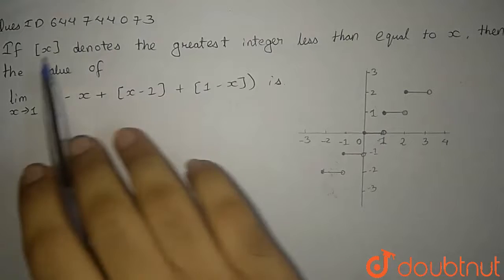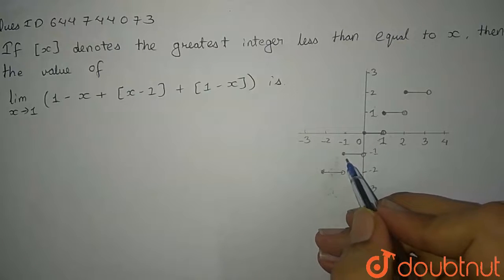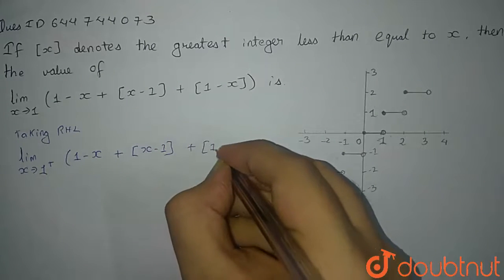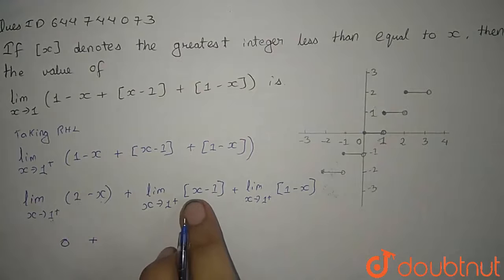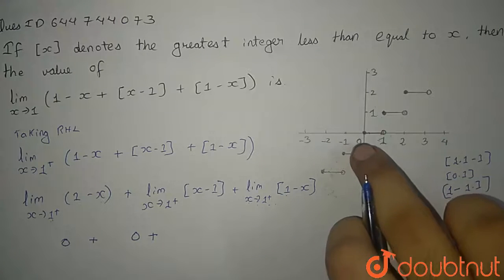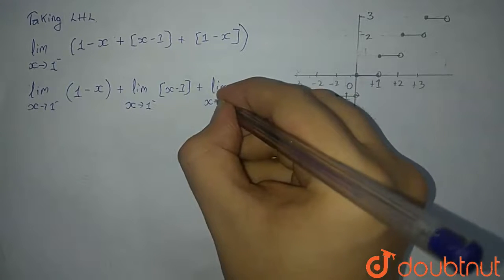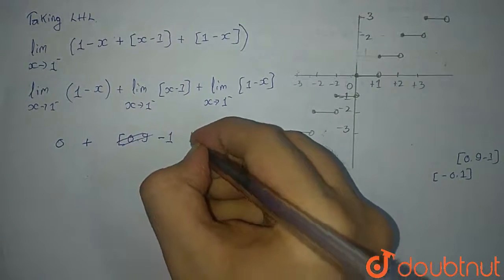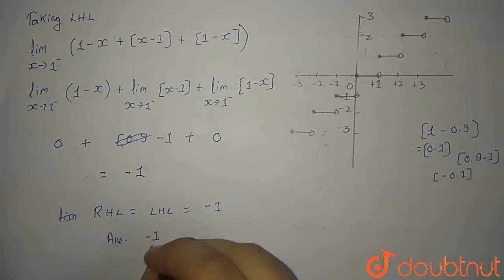If [x] denotes the greatest integer less than or equal to x,then the value of \r\nlim_(xrarr1)(1...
If [x] denotes the greatest integer less than or equal to x,then the value of \r\nlim_(xrarr1)(1-x+[x-1]+[1-x]) is
Class: 12
Subject: MATHS
Chapter: LIMITS
Board:IIT JEE

👉 Have Any Query? Ask Us.